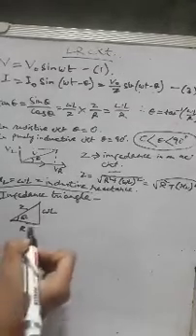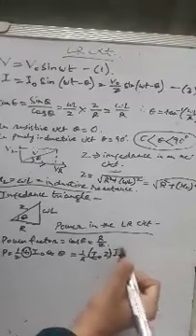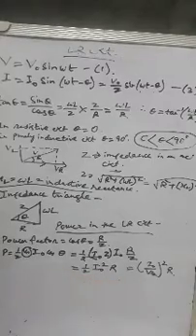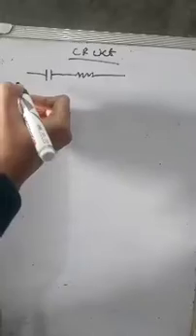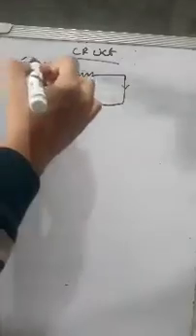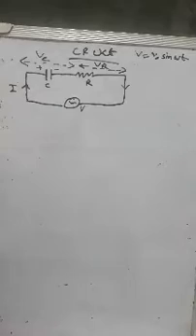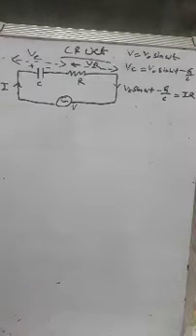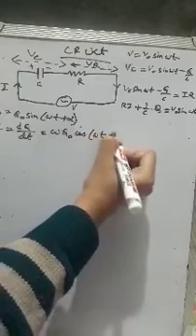Class 12 Physics Ch- Alternating Current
Nandini Ma'am